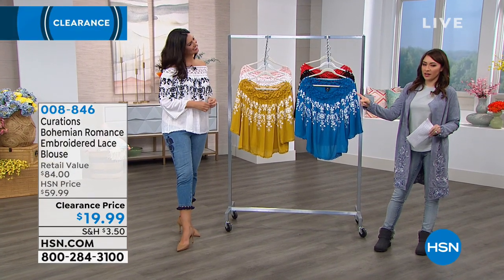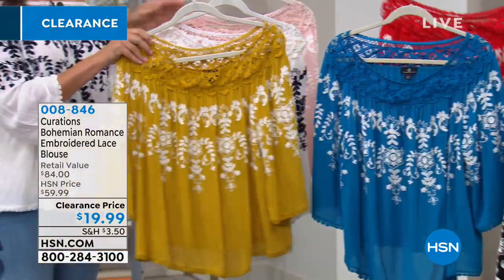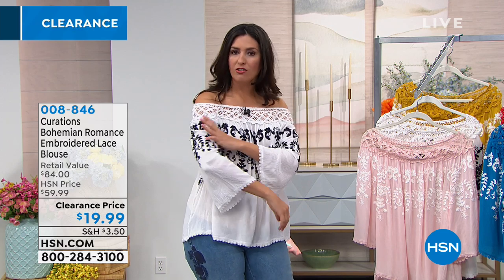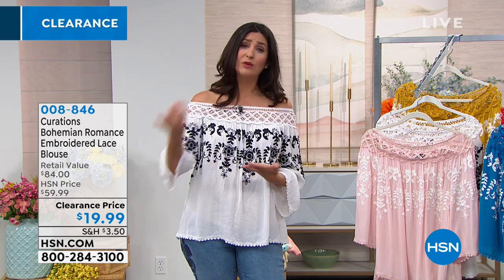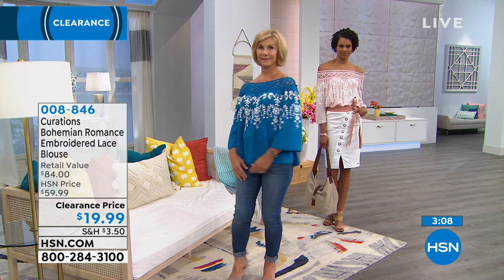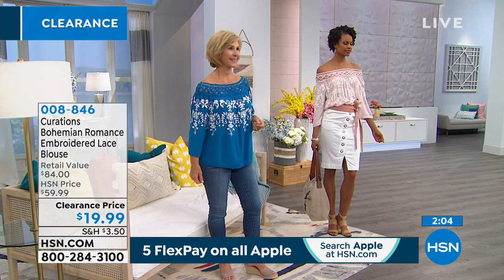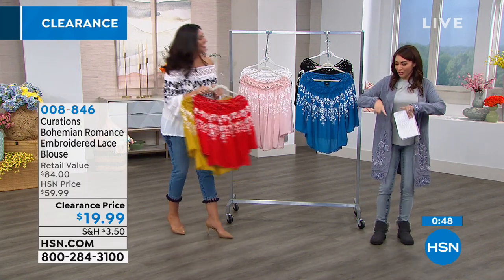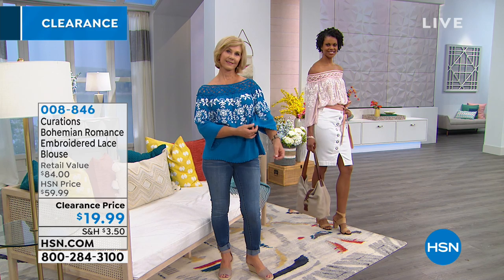Curations Bohemian Romance Embroidered Lace Blouse Bold...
Curations Bohemian Romance Embroidered Lace Blouse  Bold Colors
Warm weather calls for effortless style, and this breezy bohemian look is just the ticket. This beautiful blouse features lightweight gauze, a versatile neckline and embroidered details that make any pairing you choose a coveted ensemble.